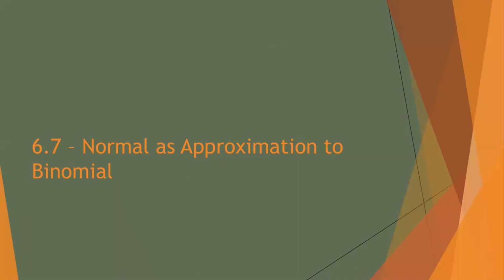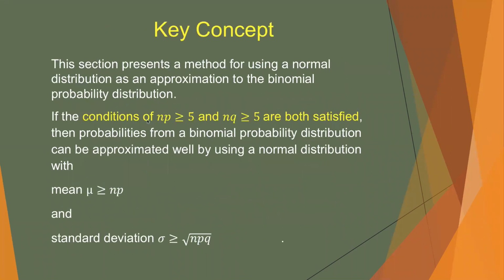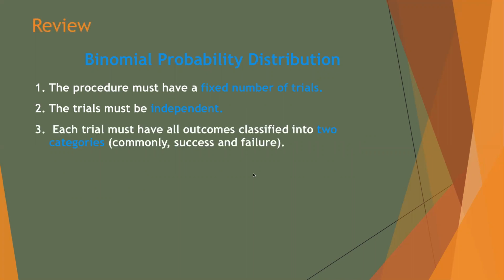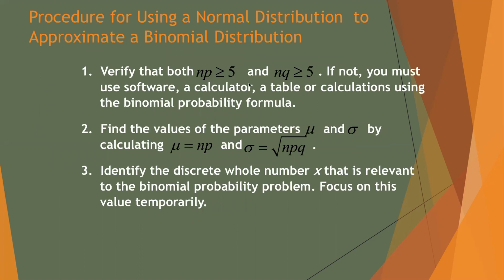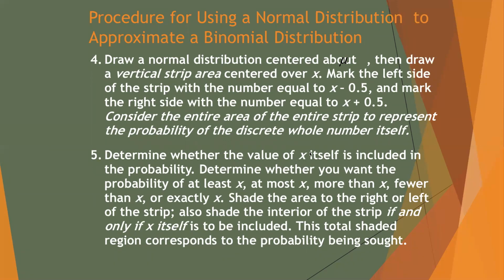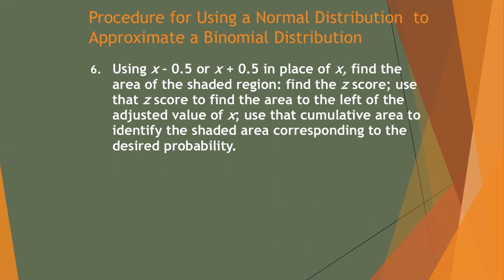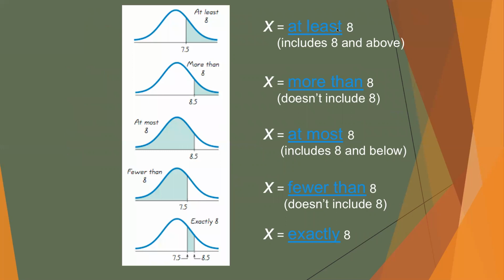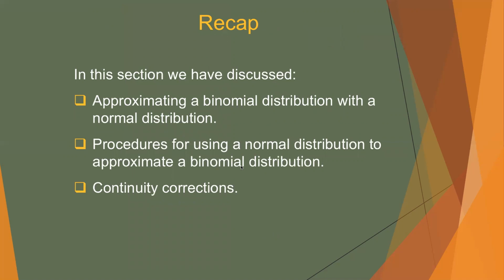Stat 2070 - Chapter 6 section 7 - Normal as an approximation to Binomial